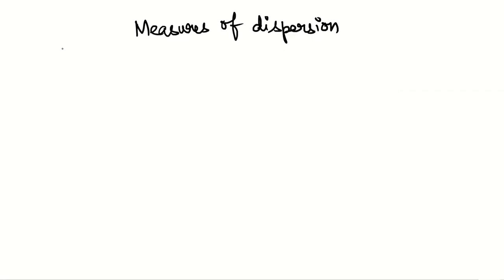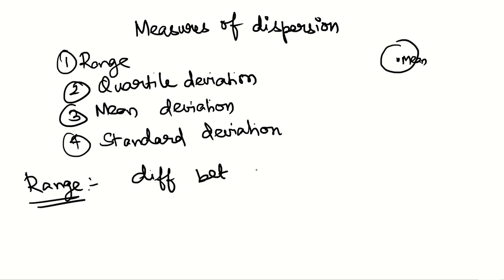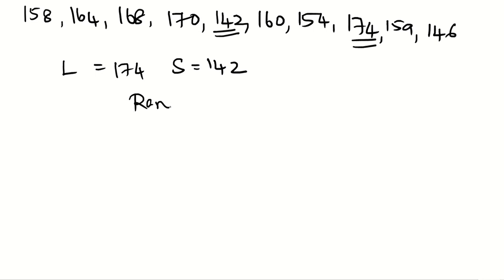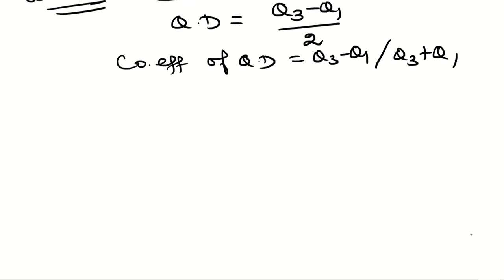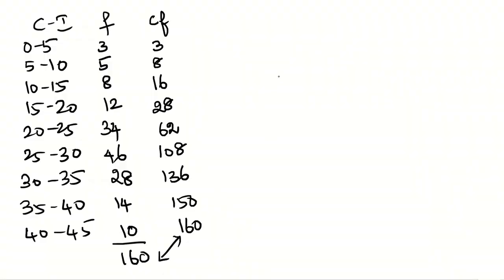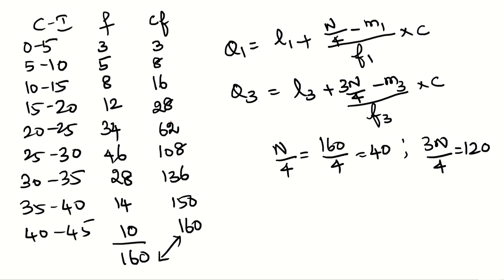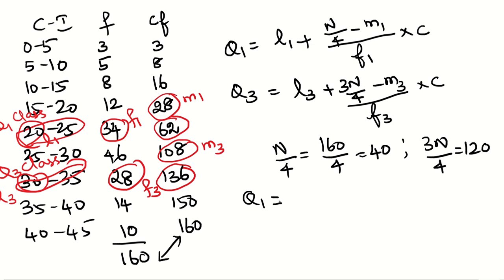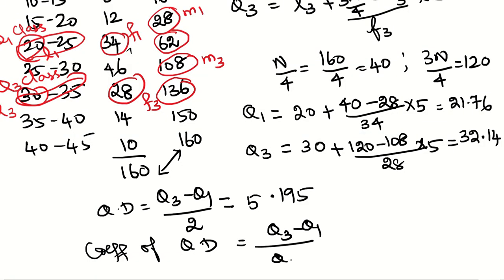How to calculate range and quartile deviation,Dr.S.Mohanaselvi,SRMIST